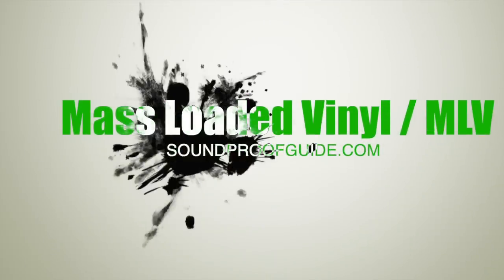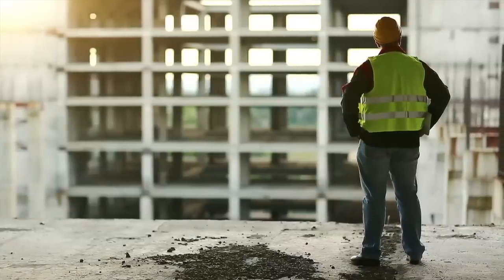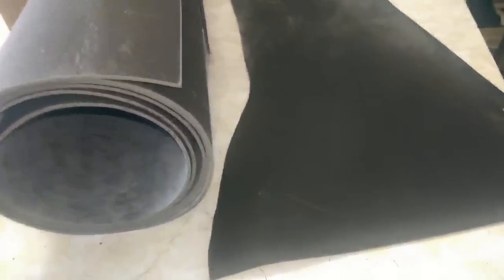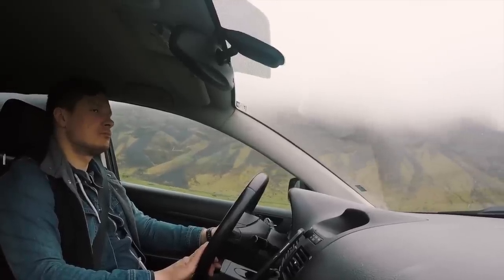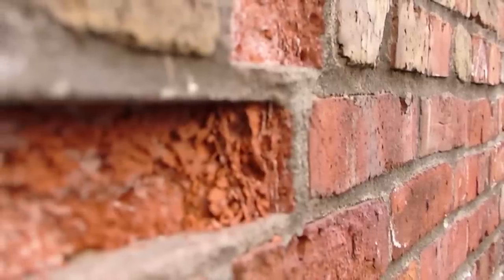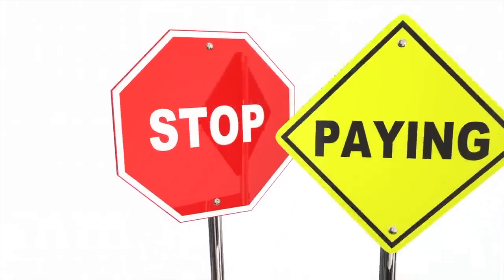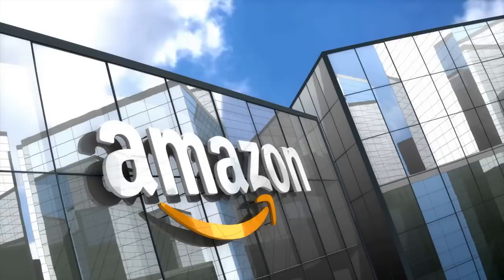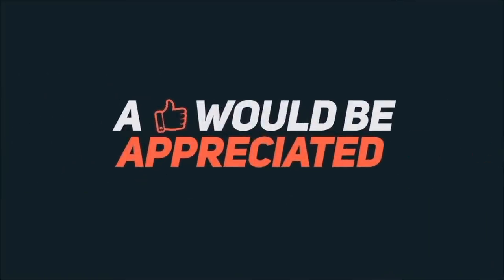Mass Loaded Vinyl For Soundproofing / All the MLV Facts!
If you ever had any questions regarding Mass Loaded Vinyl for Soundproofing then this video is for you! I will be answering everything you need to know about MLV!

Mass Loaded Vinyl or MLV is a special soundproofing material that is designed with the primary purpose of serving as a sound barrier.

Here are some of the questions I will answer regarding Mass Loaded Vinyl;

1.What is Mass Loaded Vinyl?
2. Is Mass Loaded Vinyl Safe?
3. Is Mass Loaded Vinyl Flammable?
4. Can You Paint Mass Loaded Vinyl?
5. Uses of Mass Loaded Vinyl?
6. Soundproofing Existing Walls with Mass Loaded Vinyl
7. Soundproofing Ceilings or Floors with MLV
8. Types of Mass Loaded Vinyl
9. Mass Loaded Vinyl’s Advantages and Disadvantages
10. Mass Loaded Vinyl Alternatives for Sound proofing
11. Where to Buy MLV

Recommended MLV from Amazon

- Noico 80 mil Sound deadening mat

- NICETOWN Sound Reduction Curtains

- Acousti Coat - Sound Deadening Paint

- Green Glue Noise Proofing Sealant

- Green Glue Noise Proofing Compound.